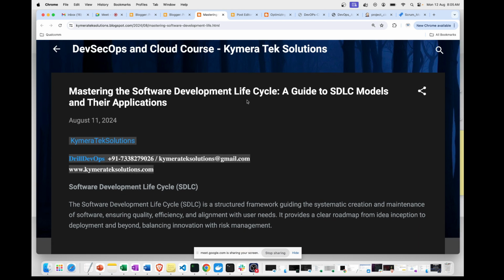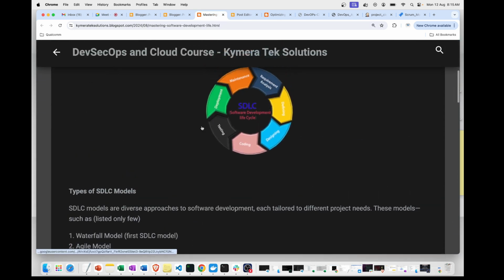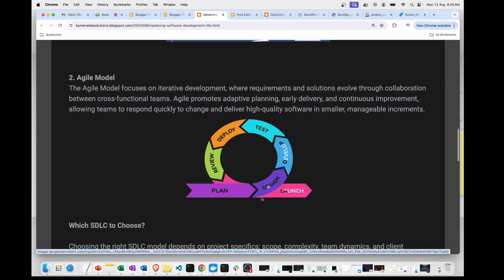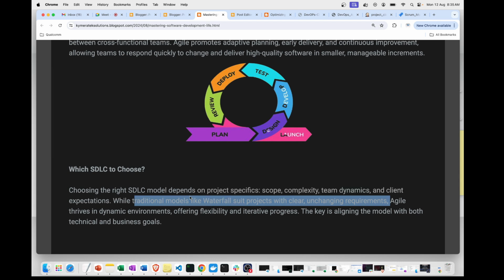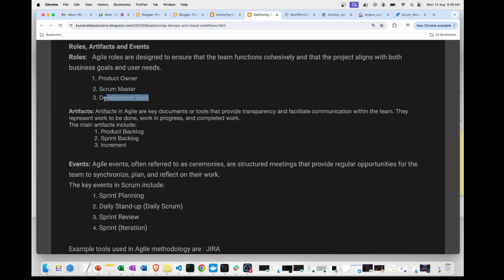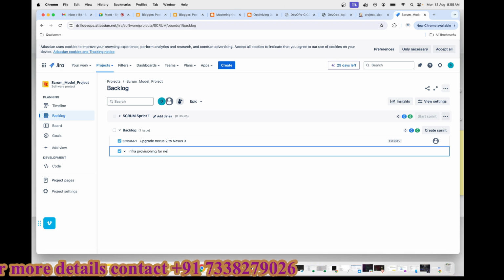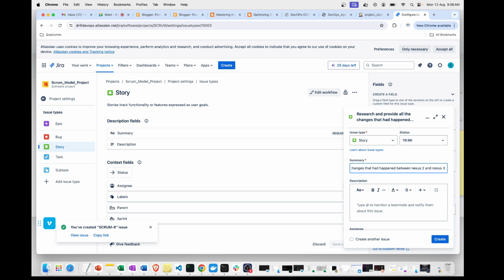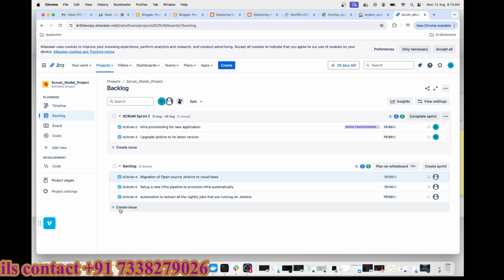Optimizing DevOps and Cloud Workflows with Scrum in Agile Methodologies